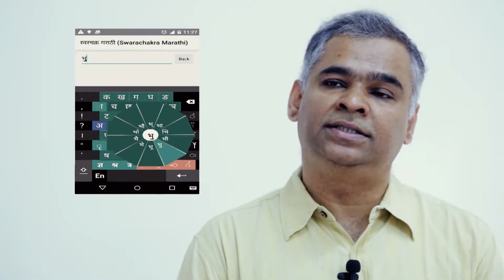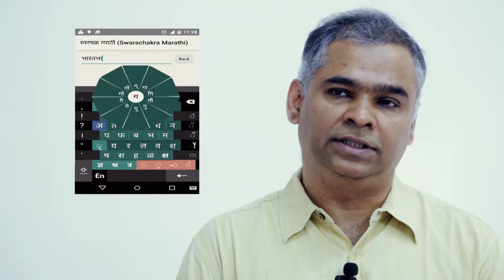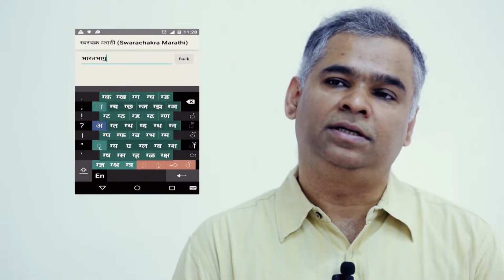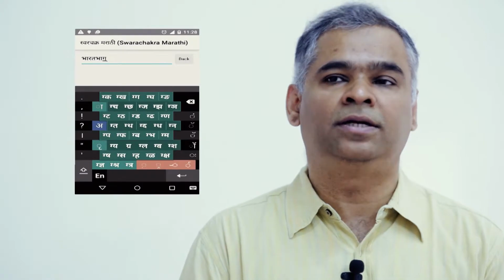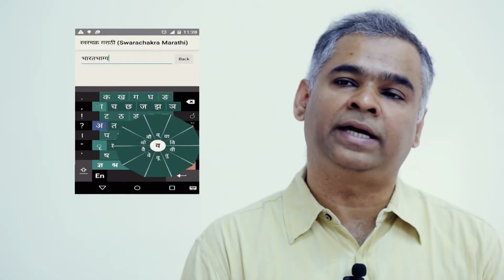The Exciting Journey of Design at IDC